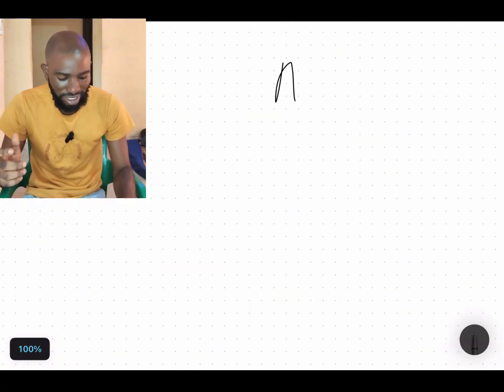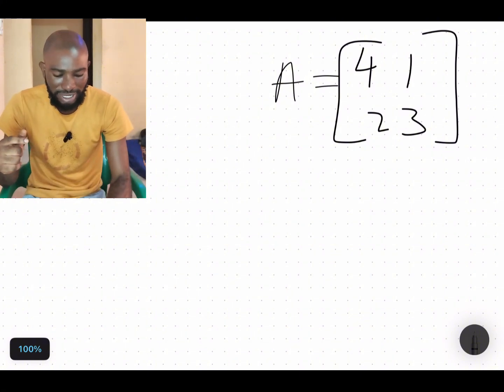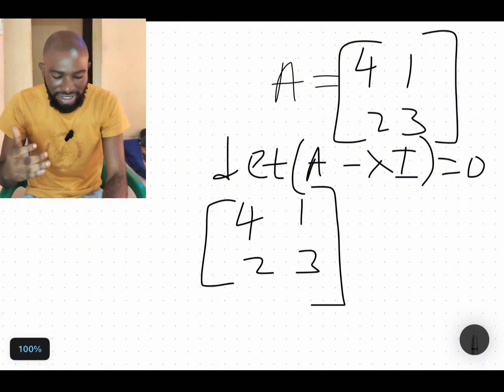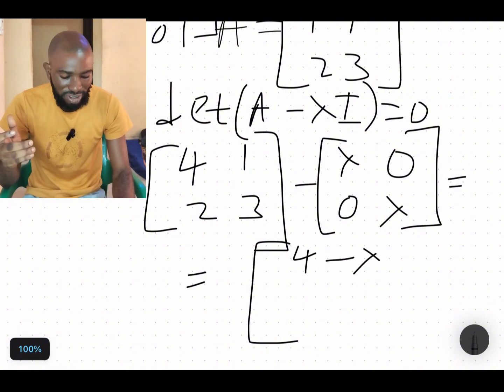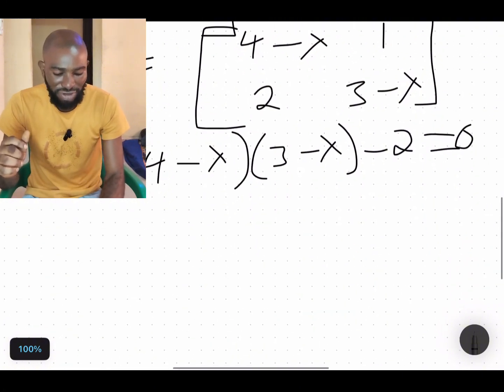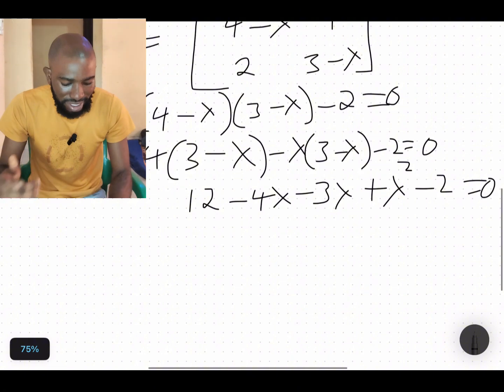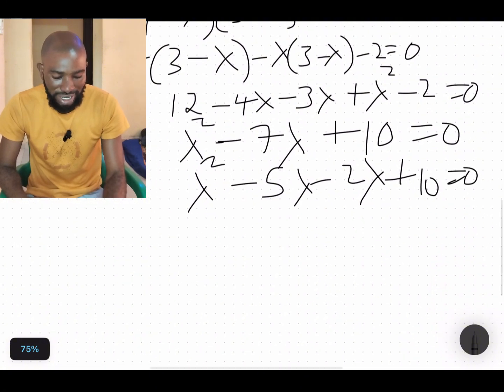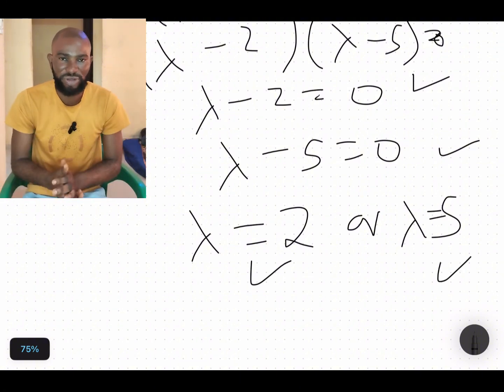Eigenvalues Simplification.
Whether you're a student looking to grasp the basics or someone interested in advanced concepts, this tutorial simplifies the process and makes it accessible for everyone. Join me as we break down the steps and provide clear examples that will boost your understanding.

Let’s connect in the comments—what topics would you like me to cover next?